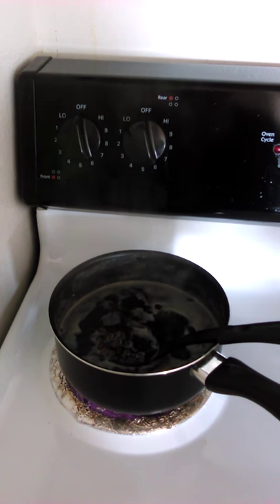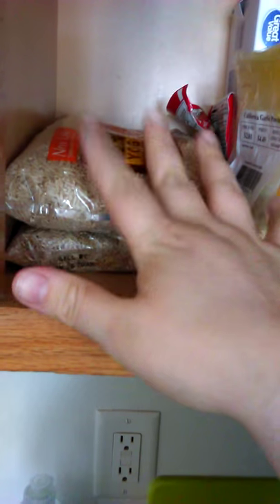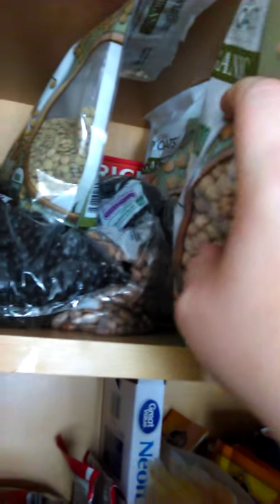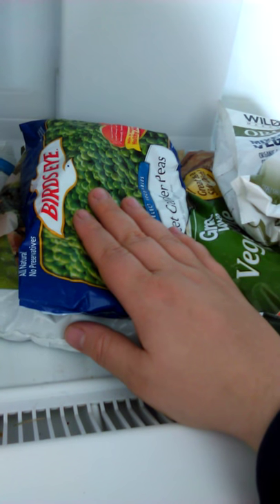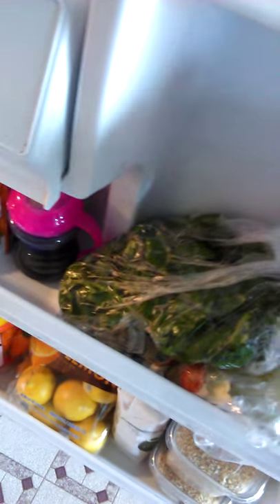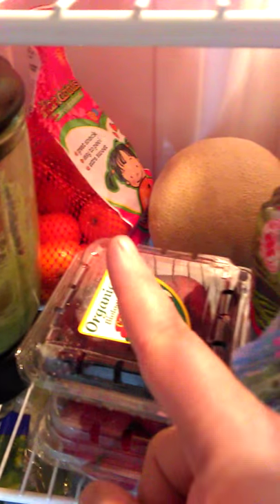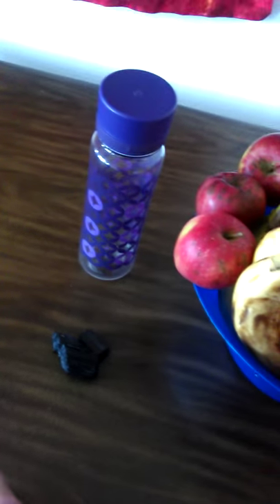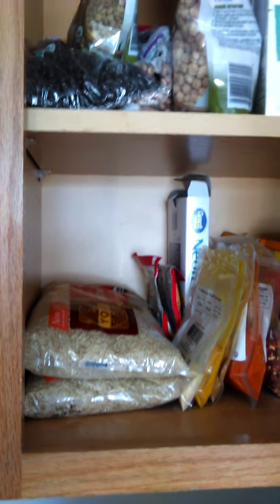HCLF Vegan for under $100 a week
I have heard people across the YouTube world say that a vegan diet is expensive and they could never afford it. In this video I clearly show how you can go shopping for under 100 dollars in a week for a vegan family.The average american family spends 2 to 3 hundred dollars a week on groceries. I am a stay at home mom and my husband has been working an average of 24 hrs a week. We are able to buy mostly organic, all vegan produce off of our income. We are considered poverty with the income we have as a family, though I don't at all feel I am poor, I'm just painting the picture for you of how, if we can do it off one income, then so can you. Money should never be the excuse for not eating healthier. There are plenty of ways to eat a whole foods, plant-based diet on a low budget.
Come join me each week for great meal ideas, affordable grocery bills, and a sustainable lifestyle. Watch as I transform my health and reach towards my fitness goals, all in the effort to become my greatest version. Inspiring and helping others on their journey through sharing my story and whats worked for me. I have lost weight and cured myself of having type 2 diabetes during pregnancy. Through
out 3 pregnancies I did not eat the best food, but the first two I had GD (gestational diabetes)and the last one I did not. The only difference was that I had adopted a plant based lifestyle before my 3rd pregnancy. I still ate what was considered "vegan junk food" like Oreos, potato chips, greasy french fries. And PIZZA! OMG cant forget the vegan pizza! So delicious and yet, just as detrimental to your health if you are eating it most the time like I was. Since I gave birth now I have gone 100% starch based. And its the best decision yet. I have lost 50 pounds so far with this lifestyle change and I intend to continue this Journey to health and fitness through a healthy plant based diet. I also demonstrate what I feed my over 6 foot tall, 200+ pound husband on a vegan diet and my toddler for all their nutritional needs. I too was a S.A.D. (Standard American Diet) eater for my entire life until this last couple of years. It has changed my life dramatically and has opened my eyes to the injustice we are doing to animals and the planet itself. You must be the change you wish to see in the world.We are destroying the planet at a phenomenal rate because of our meat eating lifestyles. Factory farming is responsible for more green house gases then all transportation combined. It is responsible for deforestation, water waste, and starvation on the planet. We could end world hunger if we stopped feeding grains to animals and turned it into food for humans. Our way of living in the western world has made it impossible for others to thrive. Please stop being so damn selfish in your food choices and look at the impact it is having on your health, your families health, and most of all the planet. Because without a
planet to live in we will not have to worry about your health. You will be dead and so will every other living being on the planet, unless we change this horrible cycle of animal product consumption. Your diet choices are not a personal decision, they are having an impact on the entire planet.

All of these are great documentaries to check out. Some of these are just the links to the trailers, but all of these movies can be found for free online. Simply type it into google. But if you have the money to rent or buy these movies and share them with your friends and family, please do so. We need to get the word out before its too late for our planet.